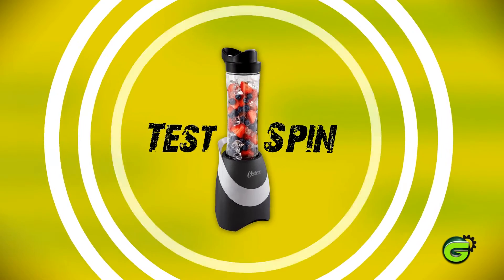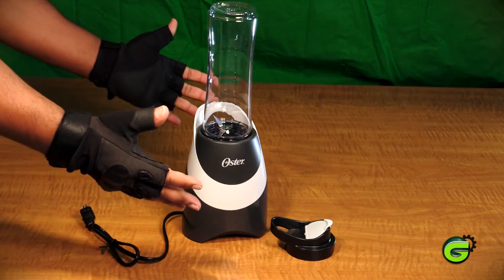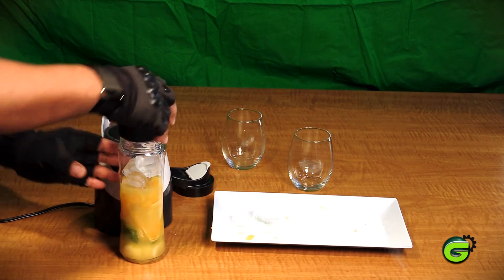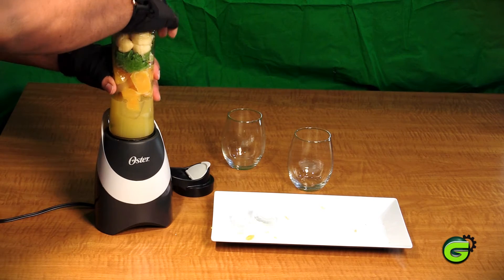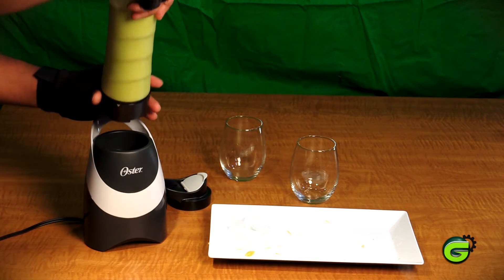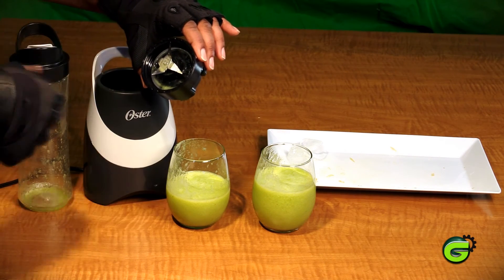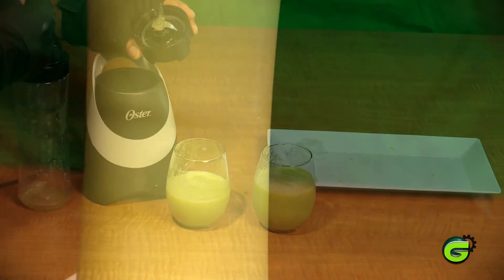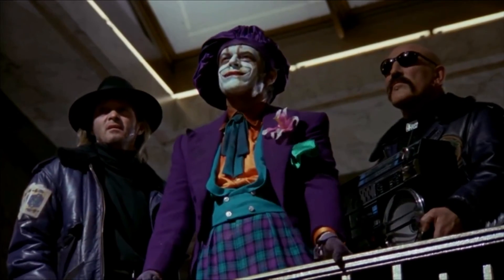Oster Blend N Go Blender Review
Smoothies are the only way...

Carrots, bananas, oranges and stuff should be eaten one way...a smoothie! But for that you need a blender. I've taken the liberty of testing out one that is easy on the pockets, the Oster Blend N Go blender!

Watch as I put it through its paces and find out if it's worth it or if it sucks! The Oster Blend N Go is under $30 & can be used on the go.

Cinema Clip Attribution

Cinema Clip 1: Star Wars: Episode III - Revenge of the Sith
                         1) Lucasfilm
                         2) Twentieth Century Fox Film Corporation

Cinema Clip 2: Gangster Squad
                          1) Warner Bros.
                          2) Village Roadshow Pictures
                          3) Lin Pictures
                          4) Langley Park Productions

Cinema Clip 3: Reign of Fire
                          1) Spyglass Entertainment
                          2) Touchstone Pictures
                          3) Tripod Entertainment
                          4) World 2000 Entertainment
                          5) Zanuck Company, The

Cinema Clip 4: The Oprah Winfrey Show
                          1) Harpo Productions
                          2) HBO Films
                          3) HD Vision Studios
                          4) High Noon Productions
                          5) Home Box Office (HBO)

Cinema Clip 5: Batman
                          1) Warner Bros.
                          2) Guber-Peters Company, The
                          3) PolyGram Filmed Entertainment